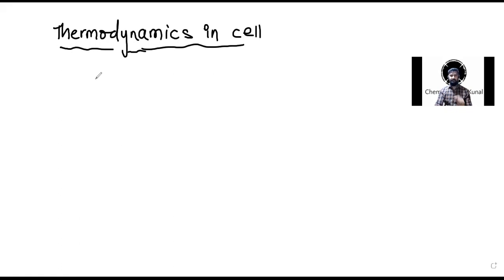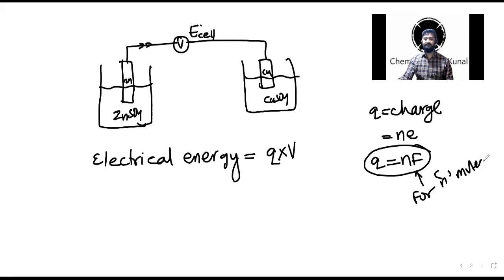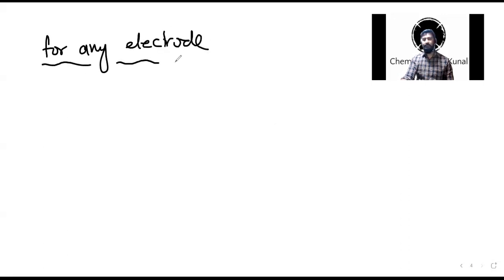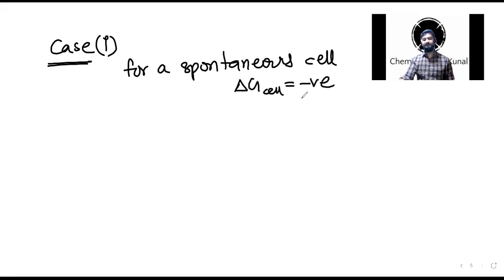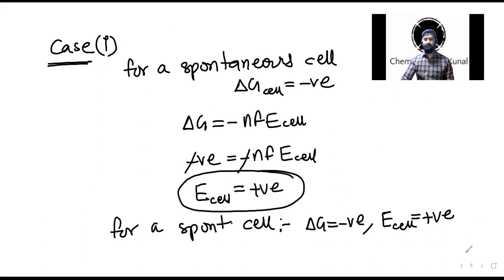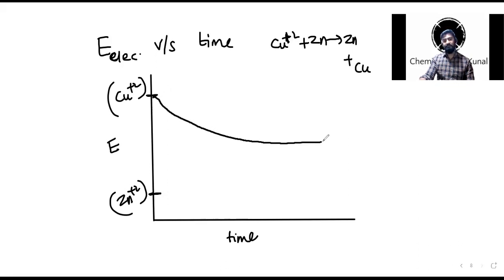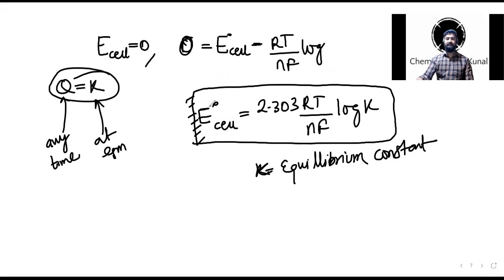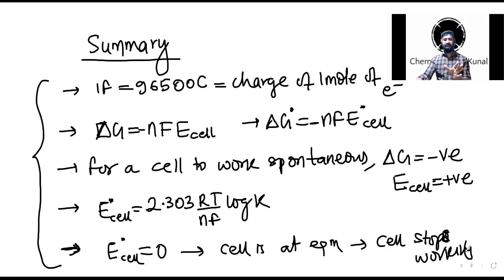Electrochemistry Lecture 5: Thermodynamics of Galvanic Cell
This video covers thermodynamics basis of working of a Galvanic Cell and what happens when does a battery stops working